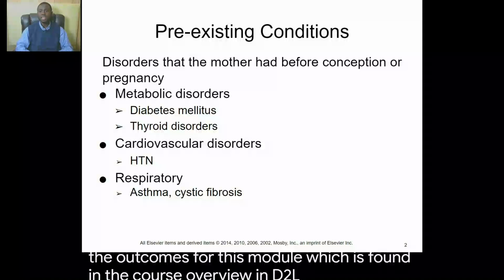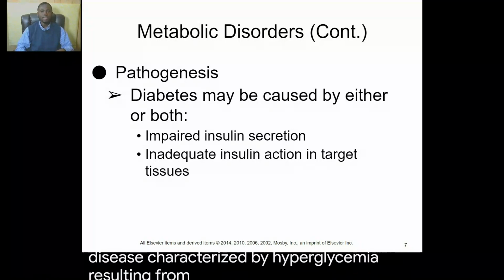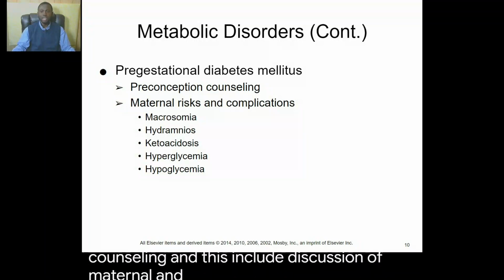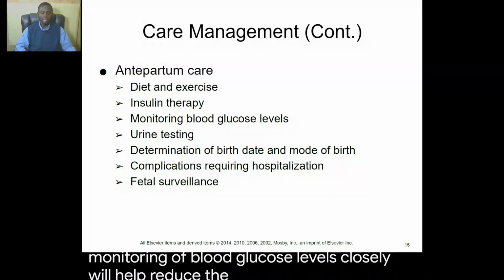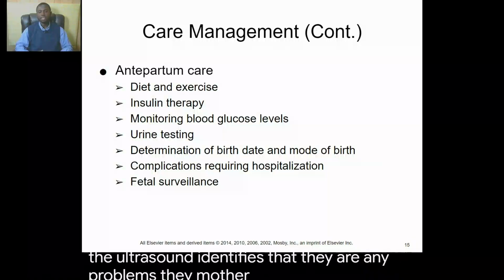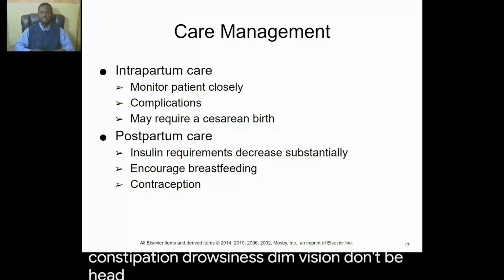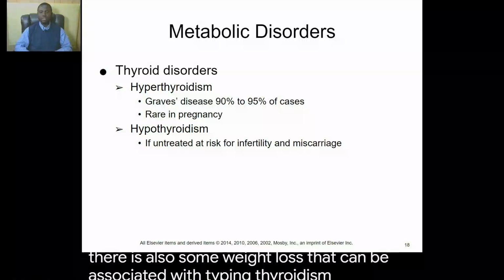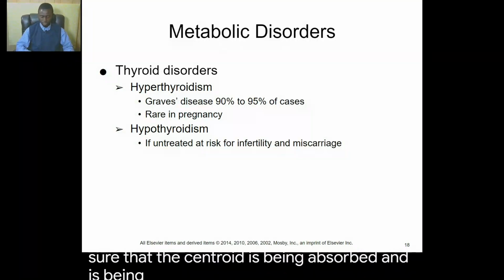HC3 Preexisting conditions 1